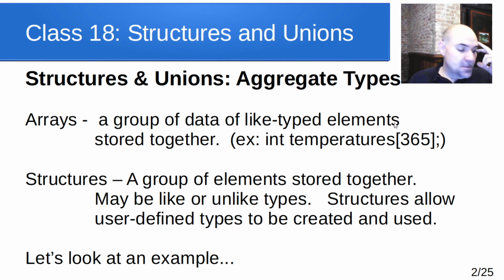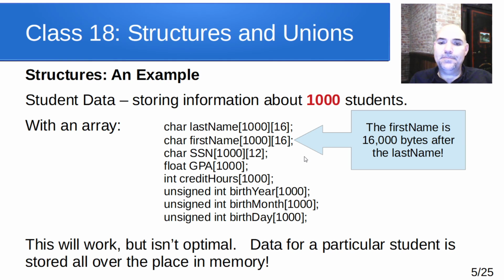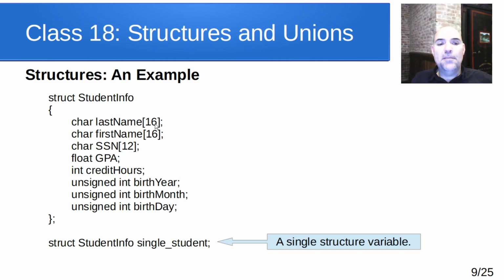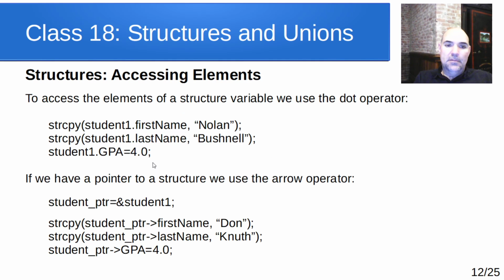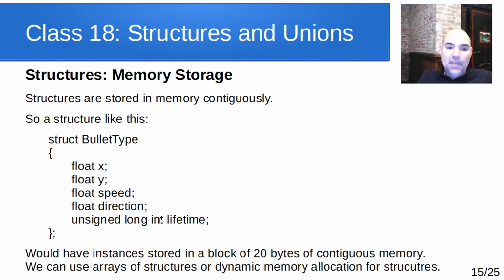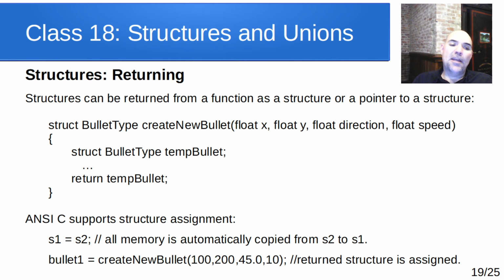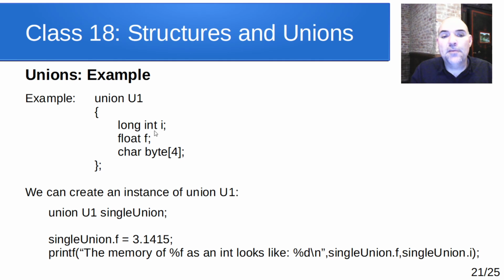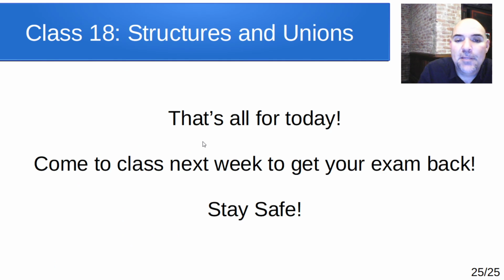ETEC2110 - Class 18 - Structures and Unions